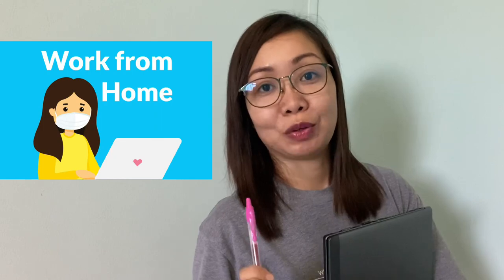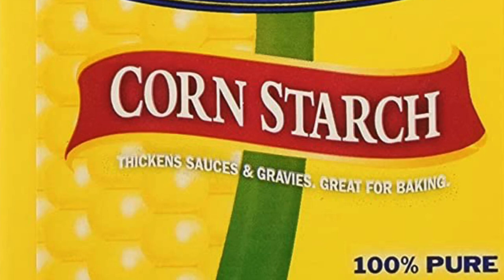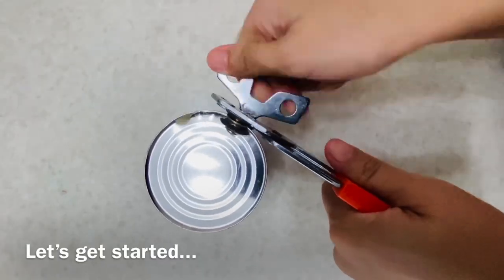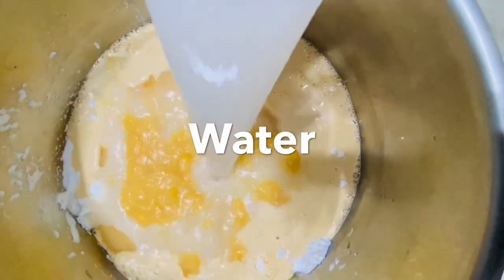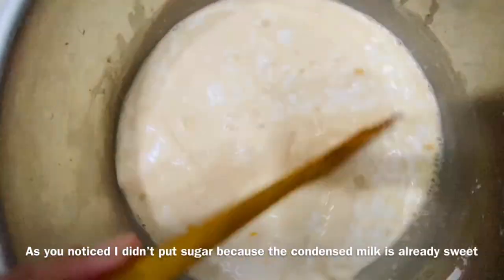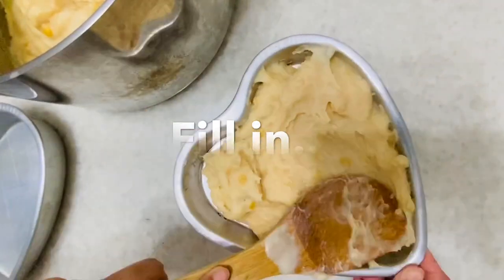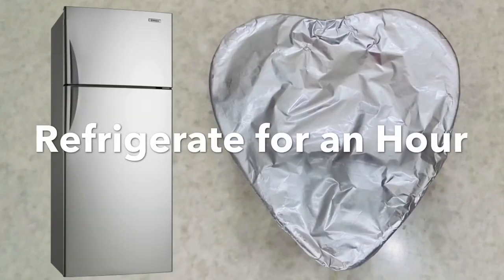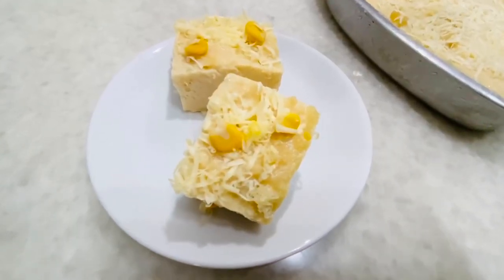MAJA BLANCA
I succumbed here’s my Food Vlog Entry during CoVid-19 period.

My first time to make MAJA BLANCA, and ‘twas yum!!!

MUSIC

and FOLLOW and LIKE me on